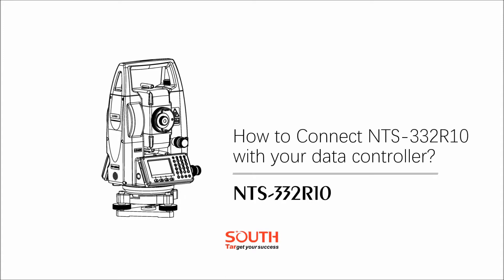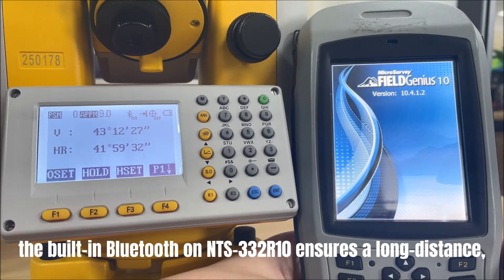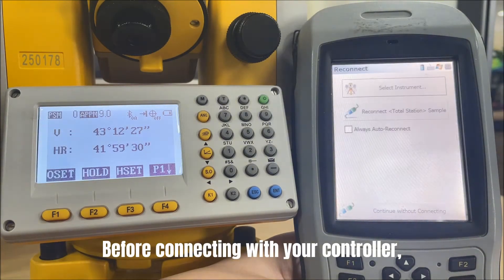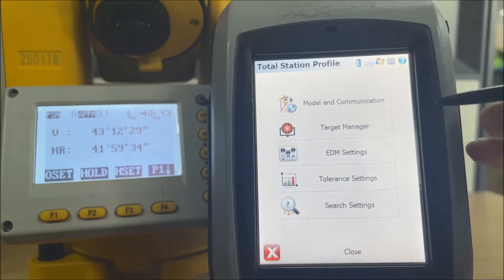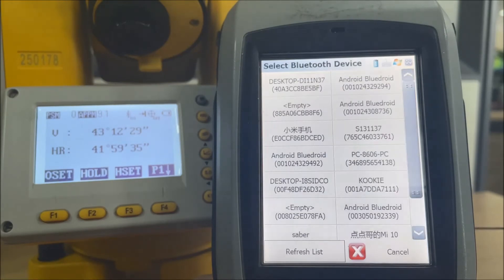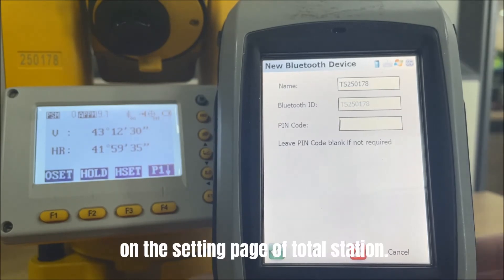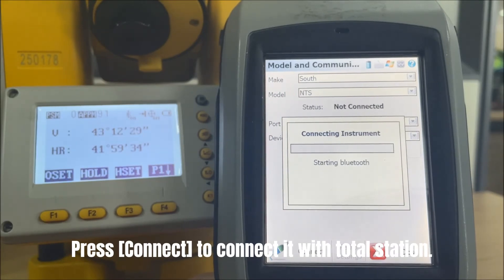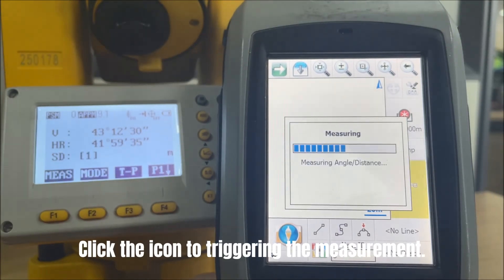Episode 9_NTS-332R10_How to Connect NTS-332R10 with Your Data Controller？